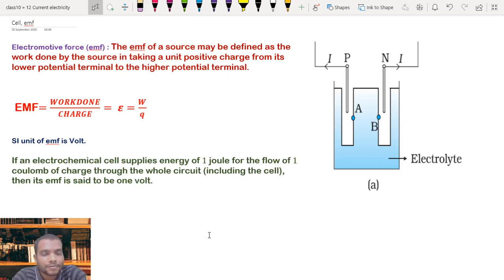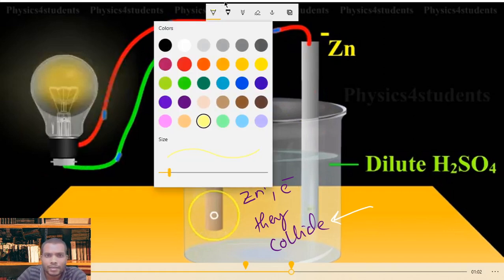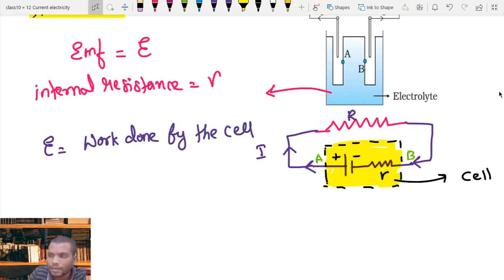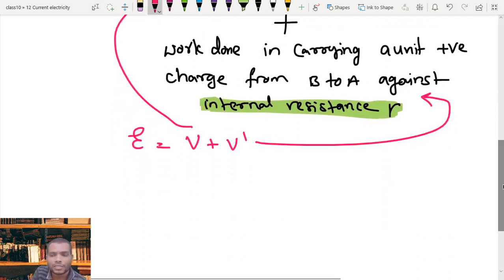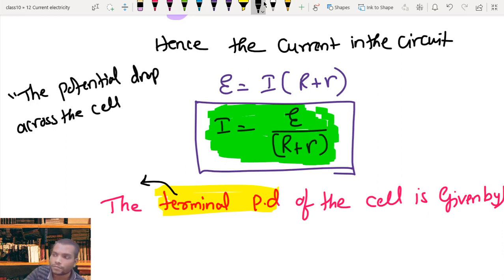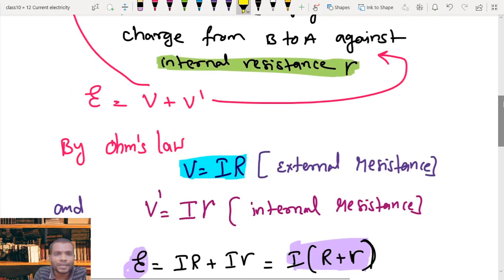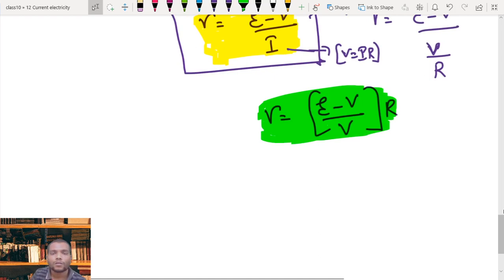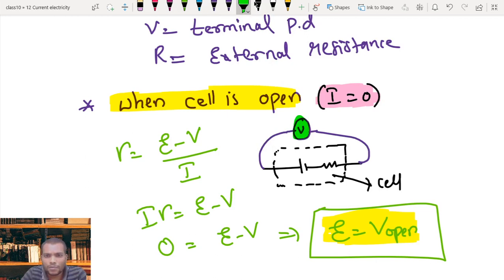Class 12 Physics, Current electricity, relation between internal resistance,emf and t.p 3.10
Relation between internal resistance(r), emf (e) and terminal potential difference (V)